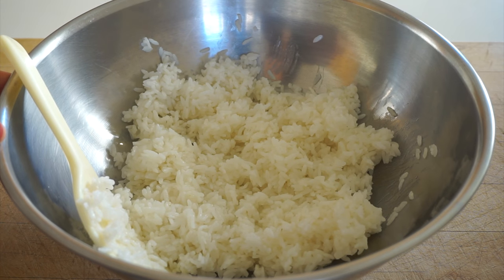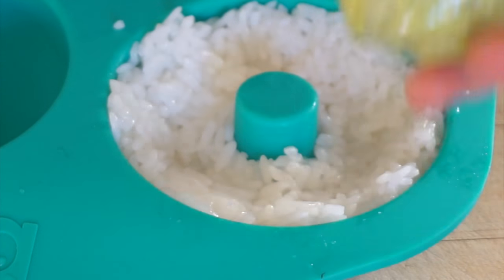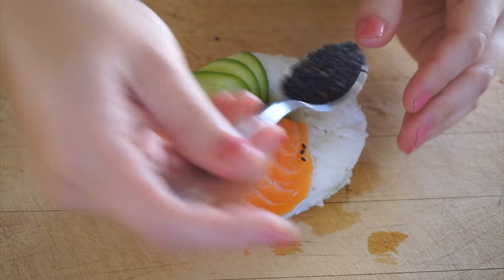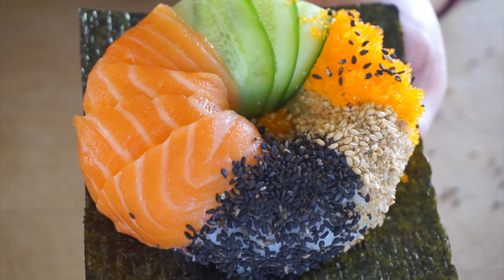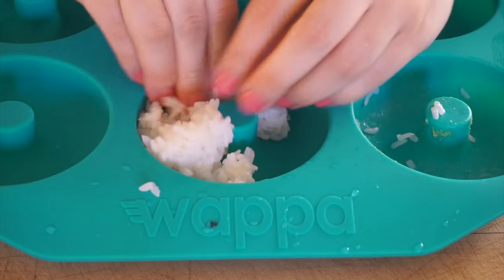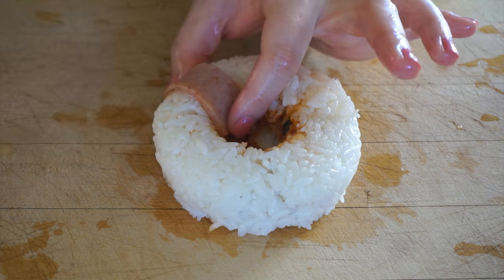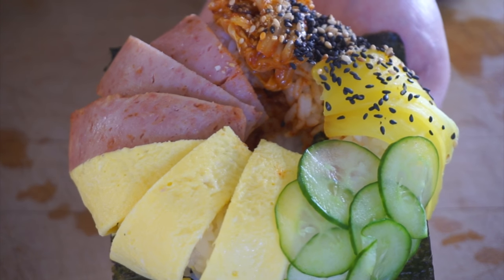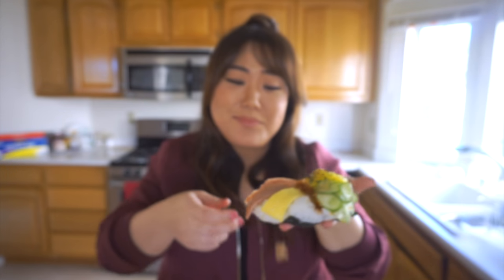DIY Sushi Donut | Kimbap Donut 🍣🍩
Move over sushi burrito, the sushi donut is here! After seeing pics of the sushi donut all over social media, I really wanted to recreate it at home. I also put my own twist on the food donut and made it Korean style!

Mailing address:
Angela Kim